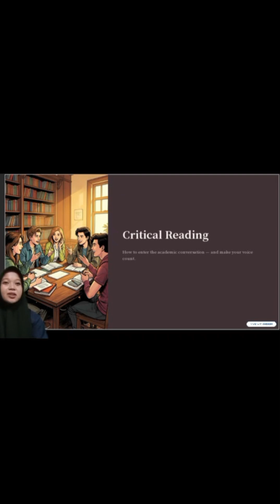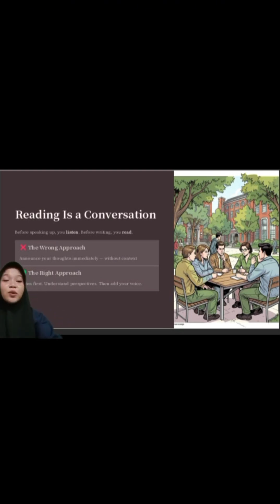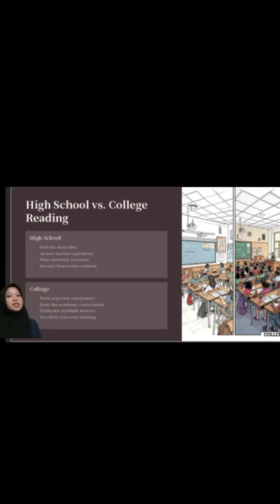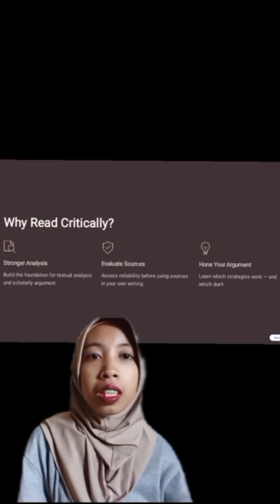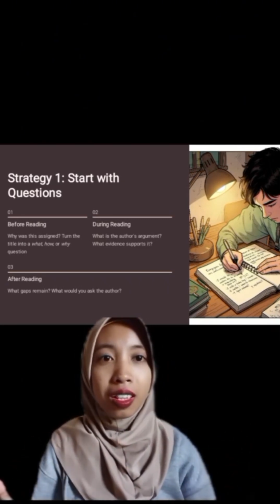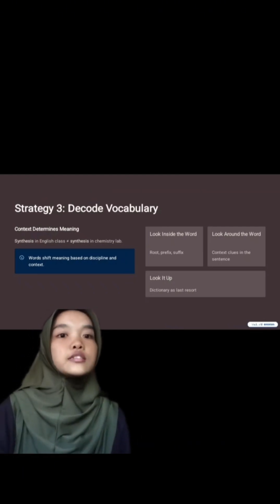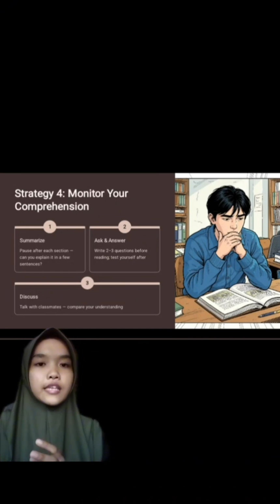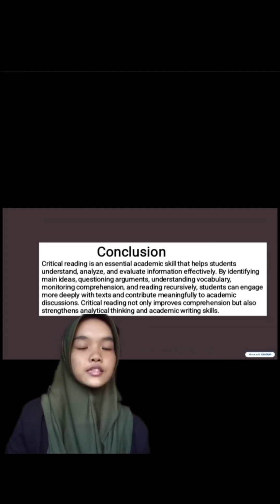Group 1 speaking For formal setting